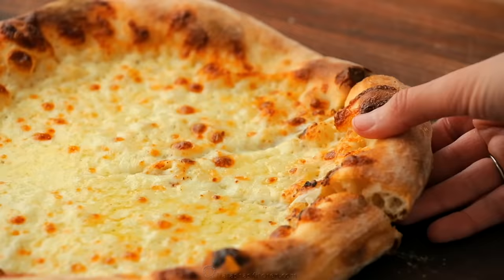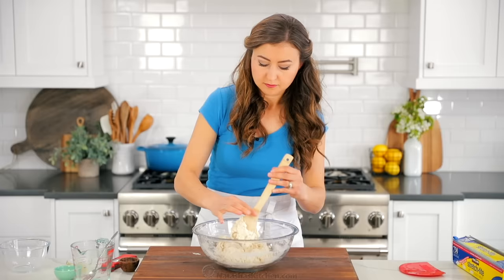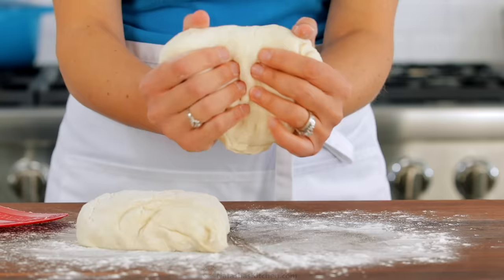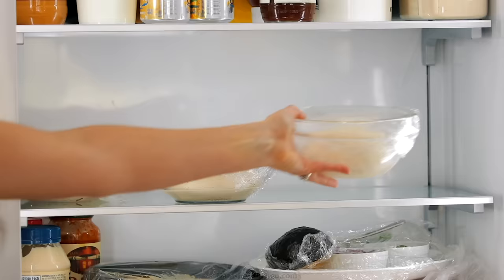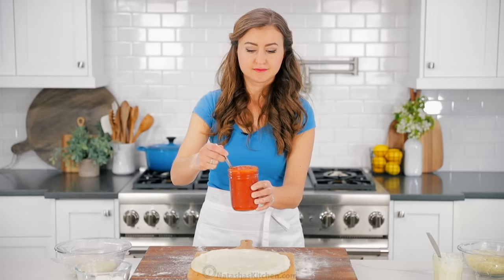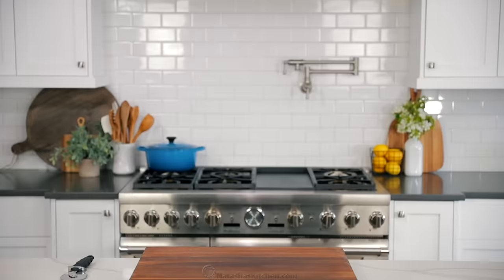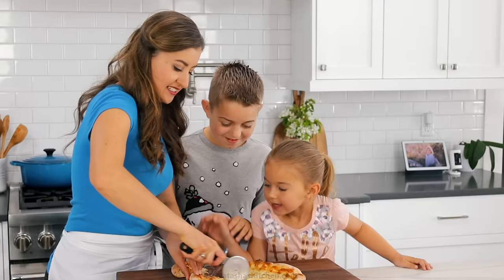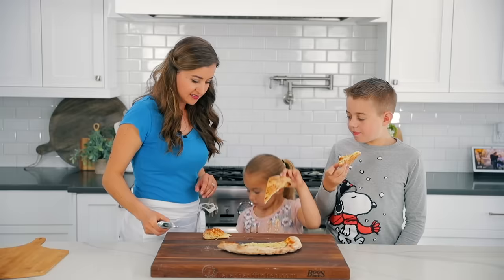Best Homemade Pizza Dough Recipe | How To Make Pizza Crust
How to make the best pizza dough - the way pros make homemade pizza! Make a cheese pizza or add your favorite toppings with this classic make-ahead pizza crust recipe.
⬇️⬇️⬇️⬇️ RECIPE BELOW  ⬇️⬇️⬇️⬇️

PIZZA DOUGH INGREDIENTS:
►1 1/4 cups warm water (300 ml) 105-110˚F.
►1/2 Tbsp fine sea salt

►Pizza Accessories Kit
►Non-Slip Cutting Board
►Glass Mixing Cups
►Flexible Food Scraper
►Round Pizza Stone
►Magnetic Measuring Cups
►Oven Mittens
► Glass Mixing Bowls
►White Dutch Oven
►Pizza Wheel Cutter

💌Fan Mail:
Natasha's Kitchen